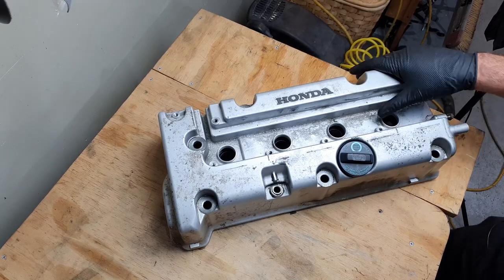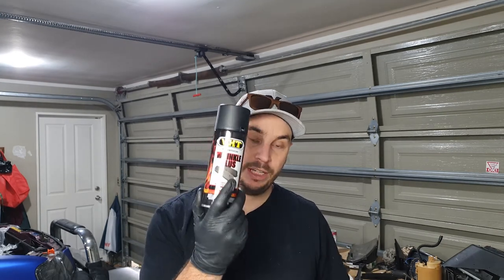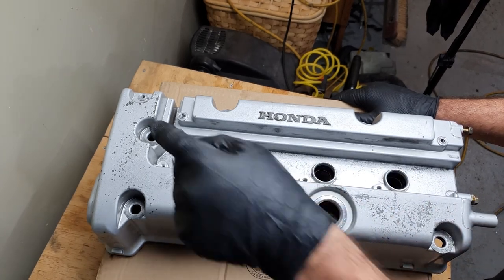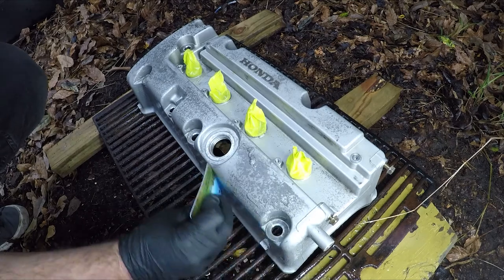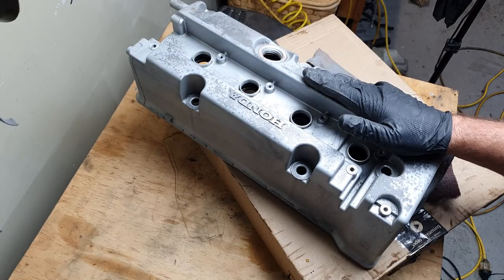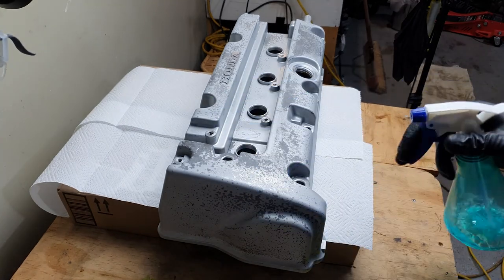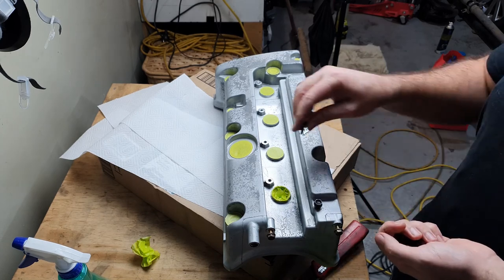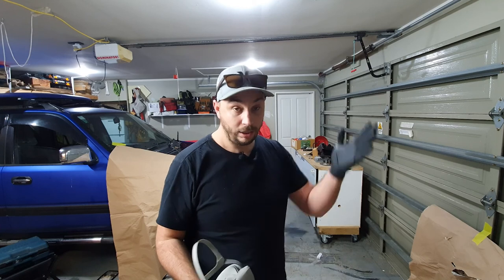honda k24 wrinkle valve cover diy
how to wrinkle paint your honda k24 - k20 valve cover DIY using vht wrinkle black paint.
You can use a heat gun to accelerate the wrinkle process this also keeps the wrinkle process more even.
how to mask off, sand, strip and prepare a honda rocker cover for wrinkle paint.